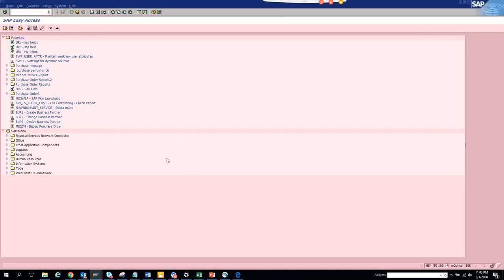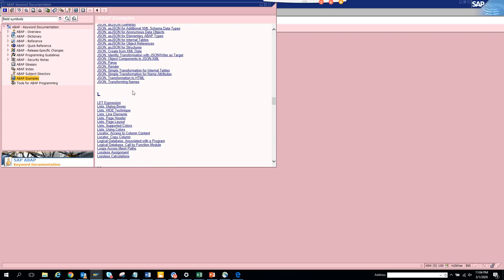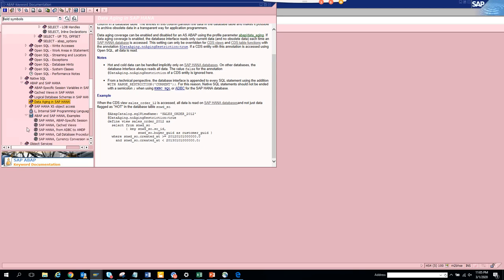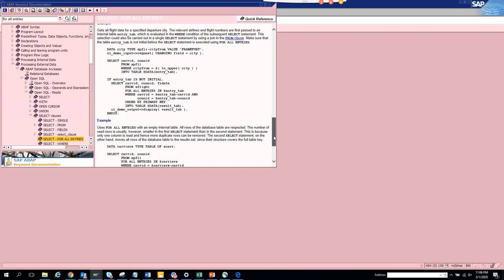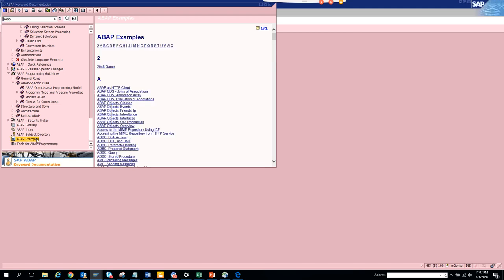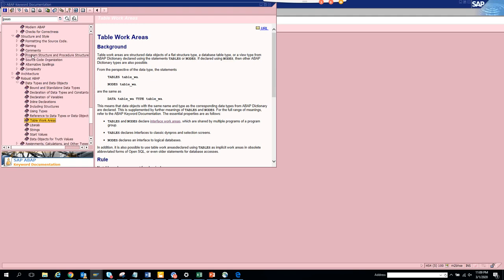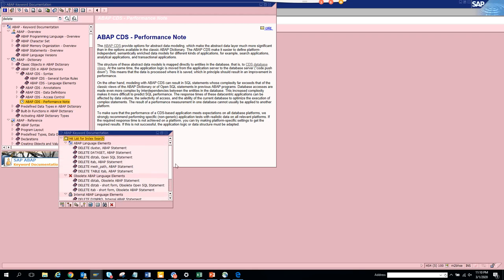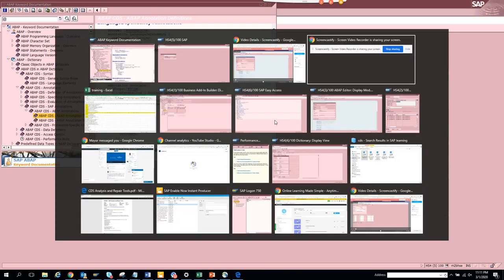SAP ABAP: How to Find help in SAP ABAPDocu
How to Find help in SAP ABAP Docu